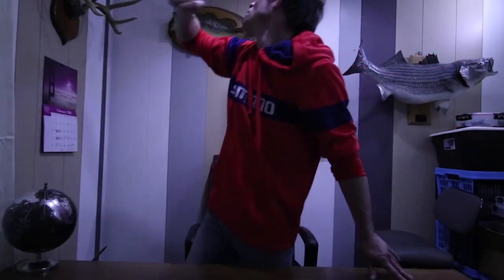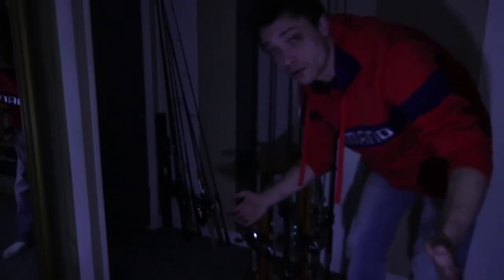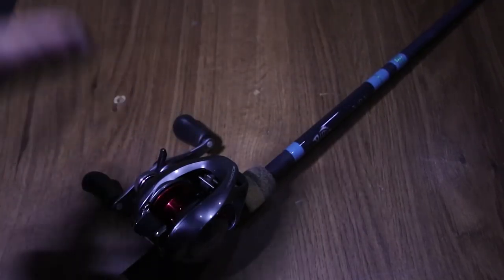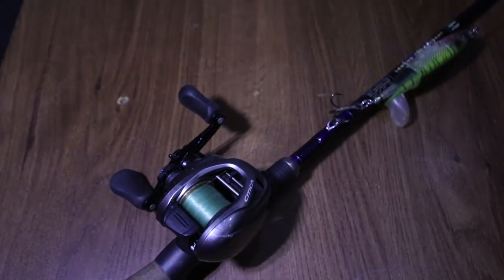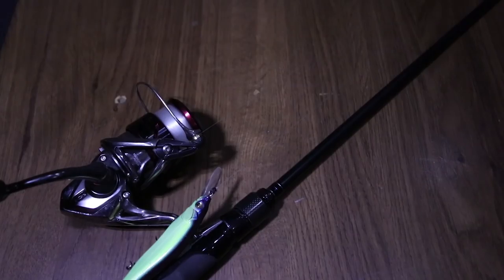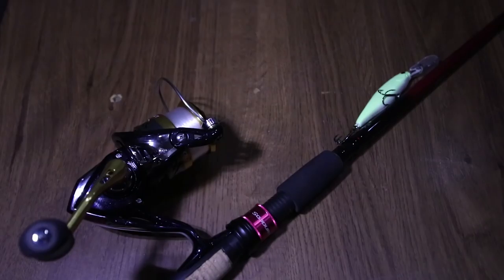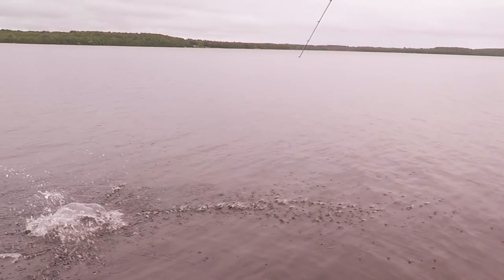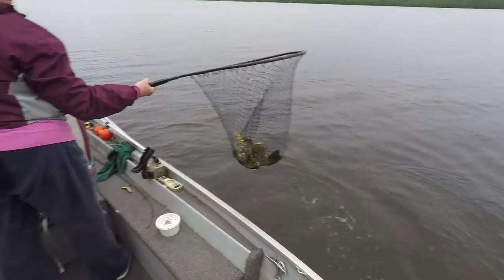2018 Bass Fishing Rod and Reel Arsenal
2018 Bass Fishing Rod and Reel Arsenal MY FAVORITE FISHING VIDEOS